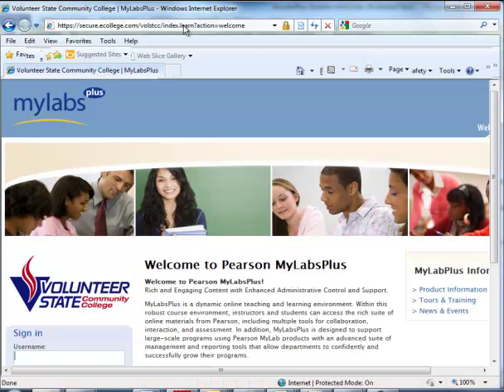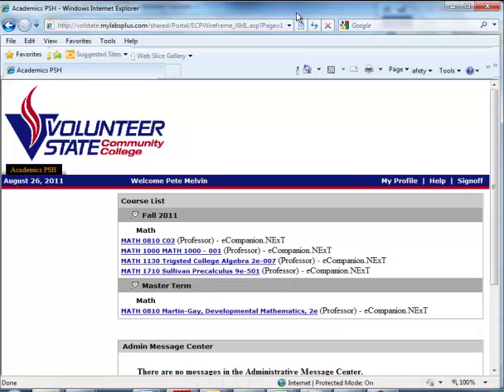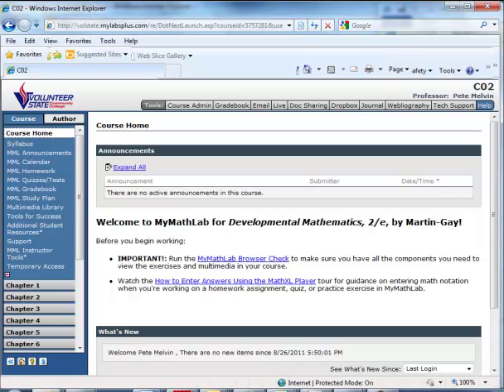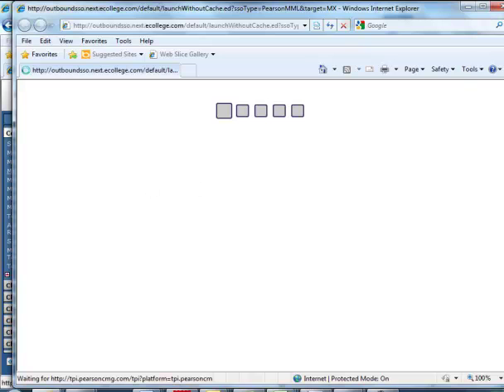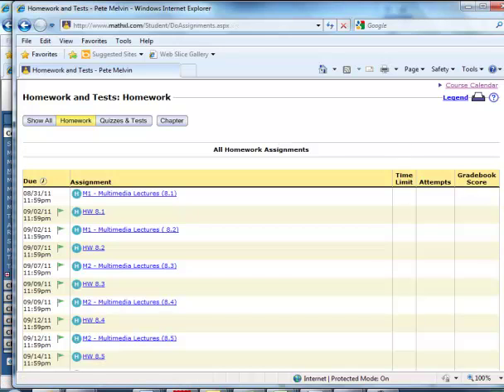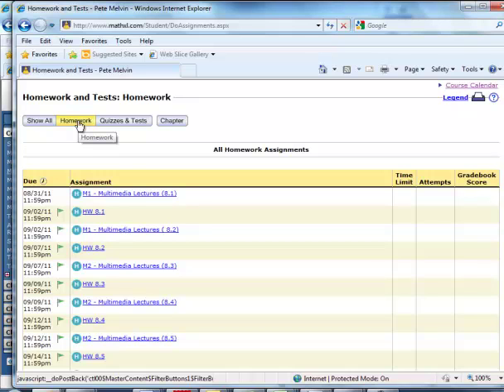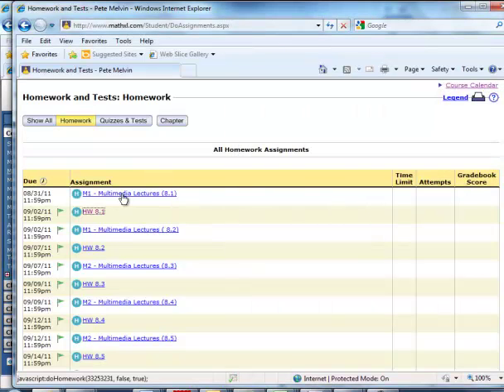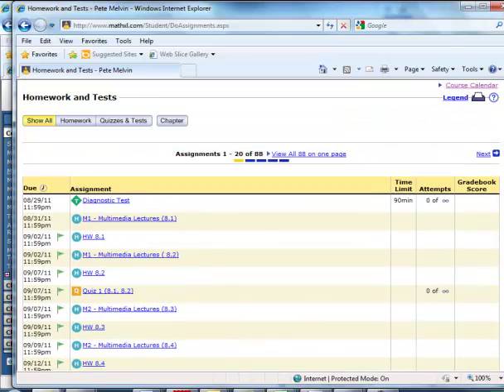welcome to lsm and mylabsplus